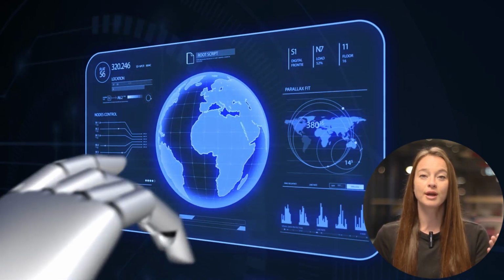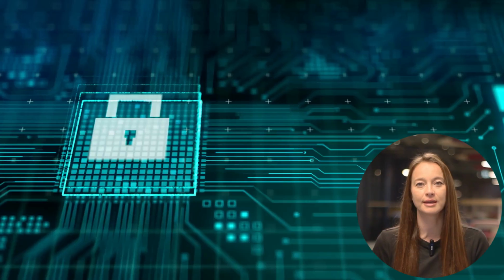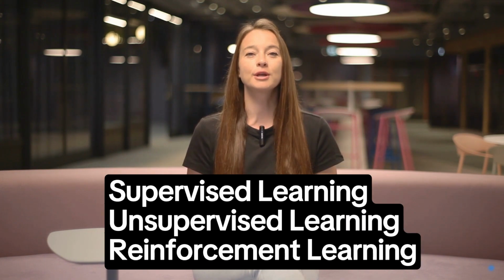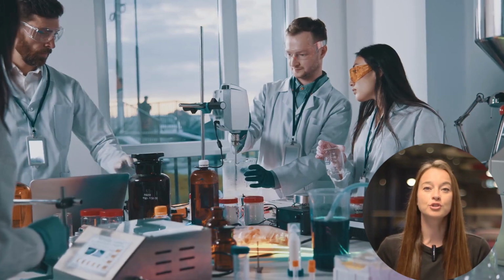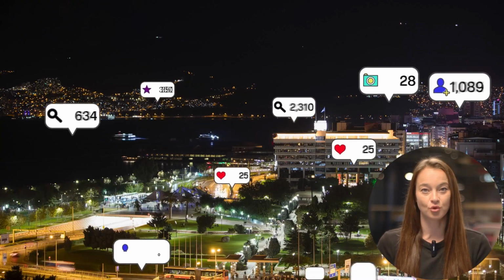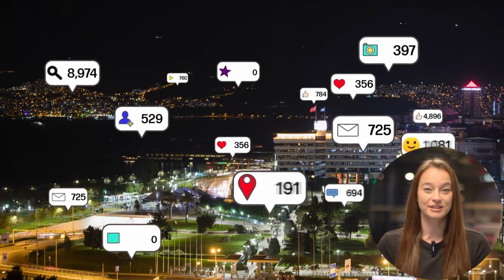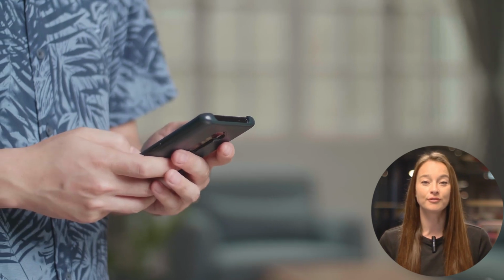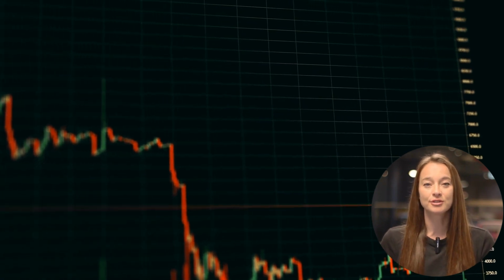Machine Learning Explained: A Beginer's Guide to Machine Learning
Are you curious about Machine Learning but don't know where to start? In this video, we break down the fundamentals of Machine Learning in a way that's easy to understand, even if you're new to the topic. We'll explore the three main types of Machine Learning: Supervised Learning, Unsupervised Learning, and Reinforcement Learning.

Learn how algorithms use data to make predictions, discover patterns, and improve over time. We'll dive into real-life examples like how Netflix recommends your next binge-worthy show, how self-driving cars learn to navigate, and how businesses use Machine Learning to understand customer behavior.

We also discuss the importance of data quality and the challenges of avoiding bias in Machine Learning models. Whether you're a tech enthusiast, a student, or someone curious about the future of AI, this video has something for you.

Key Takeaways:

Differences between Supervised, Unsupervised, and Reinforcement Learning
How Machine Learning is used in everyday life
The importance of data in training Machine Learning models
Challenges like data bias and ensuring fairness in AI